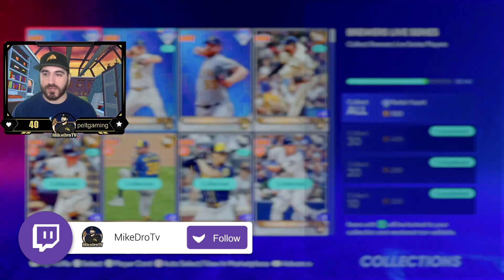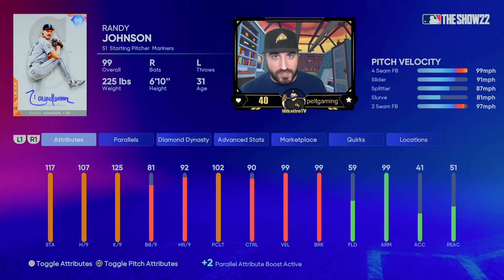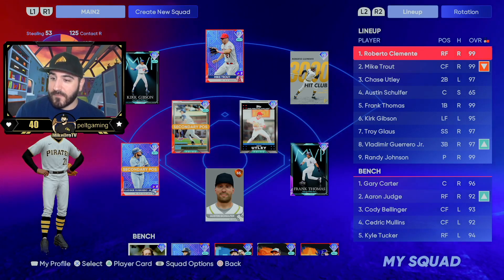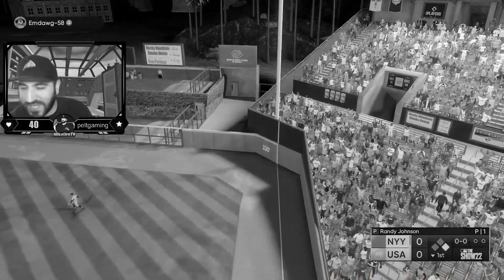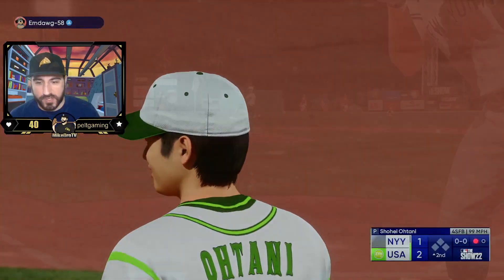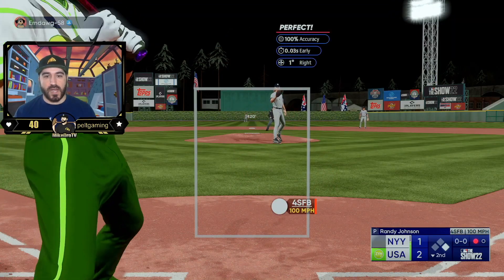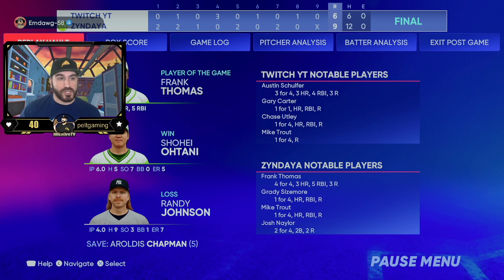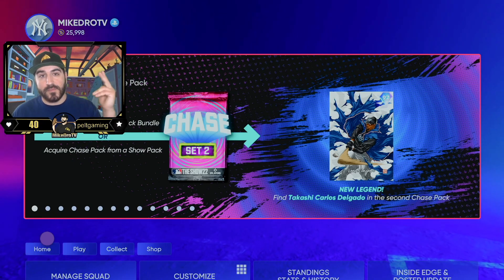WE FINALLY UNLOCKED 99 RANDY JOHNSON! NO MONEY SPENT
I'm now partnered with Dugout Mugs! Use my link at

DugoutMugs.com/Dro to support me

Use my NordVPN link to protect yourself while online!

Twitch.tv/MikeDroTv

Twitter.com/MikeDro_

Instagram.com/mikedrogalis

Tiktok.com/@mikedrotv

- MERCH SOCIALS -
Twitter.com/GoldPizzaCo
Instagram.com/GoldPizzaCo
Facebook.com/GoldPizzaCo